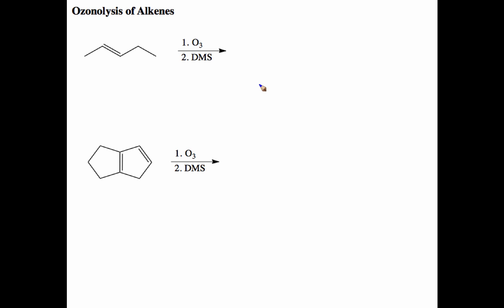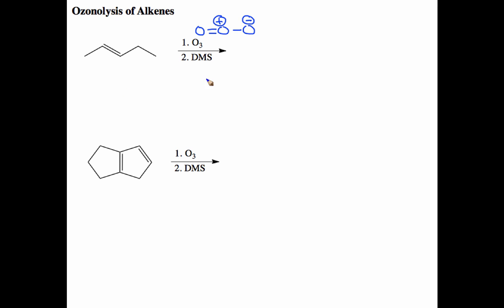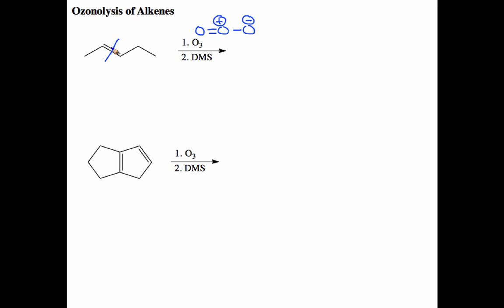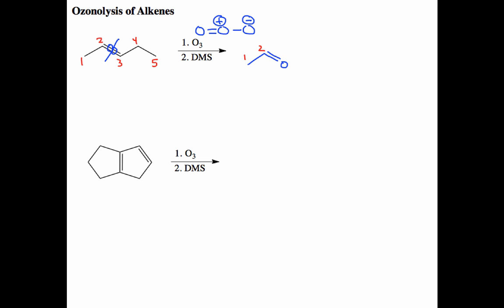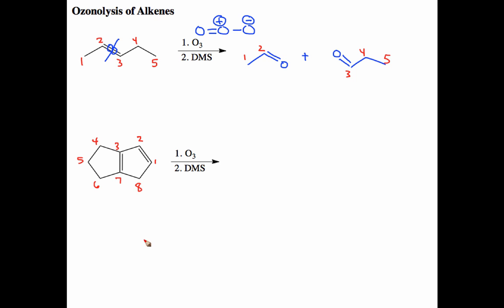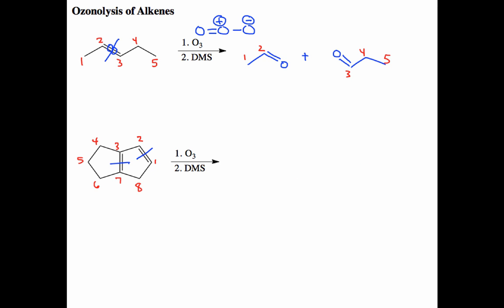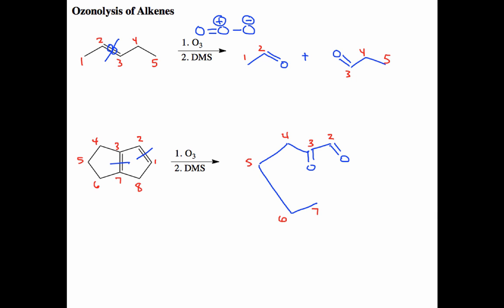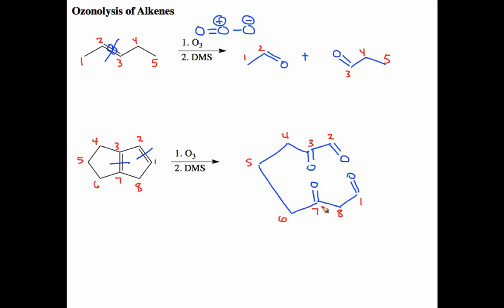Ozonolysis of Alkenes